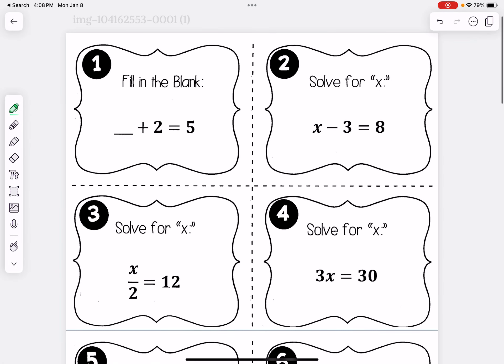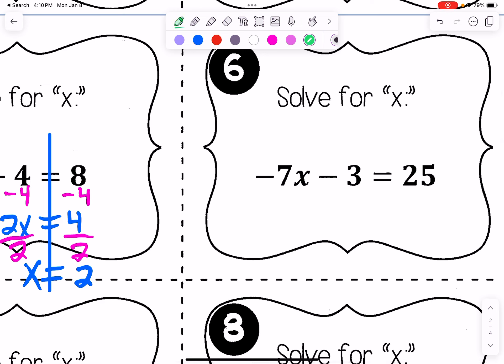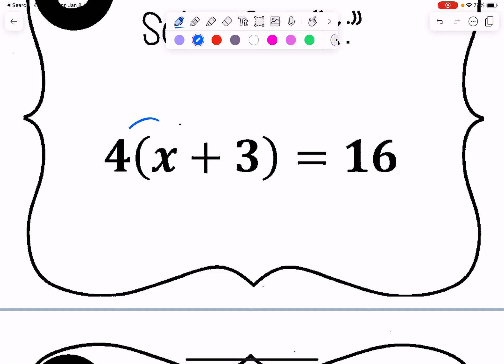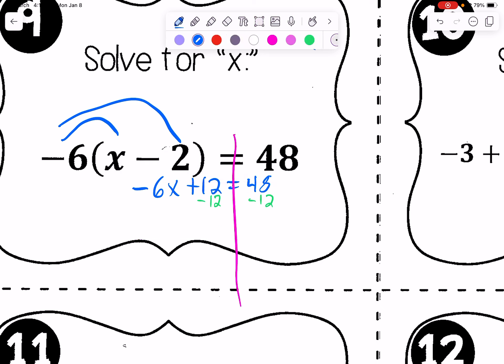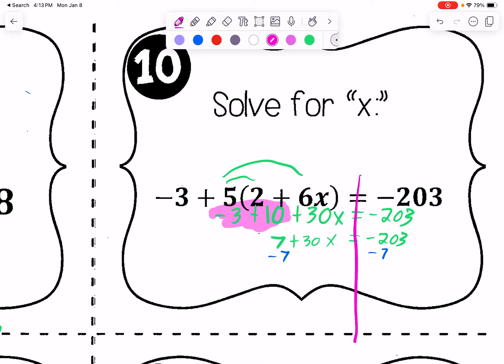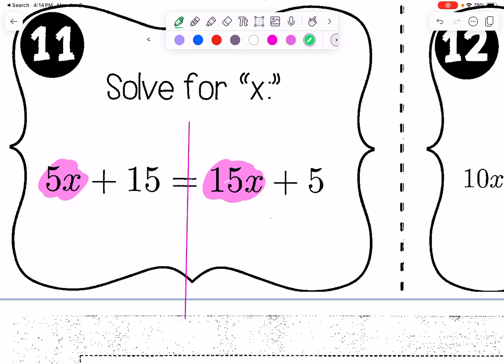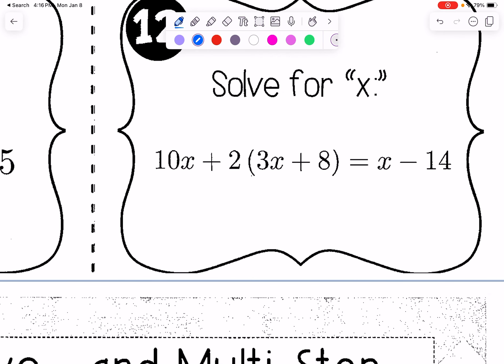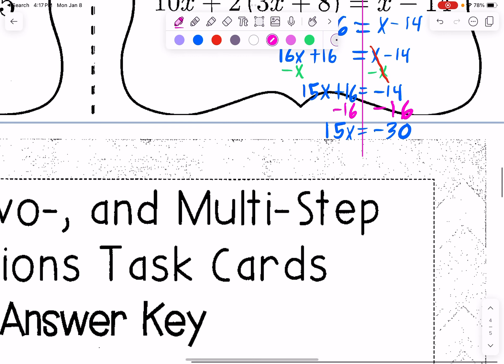Solving equations cards help